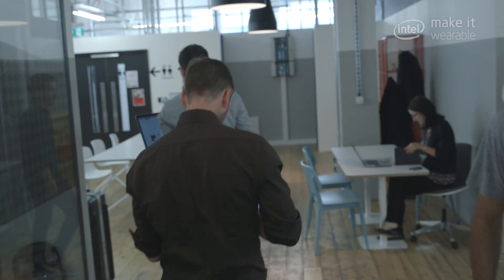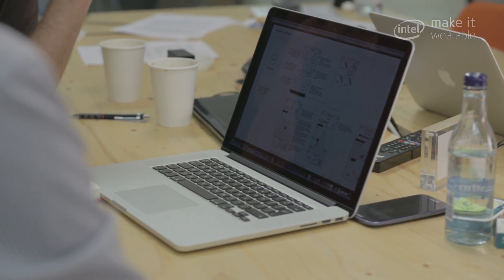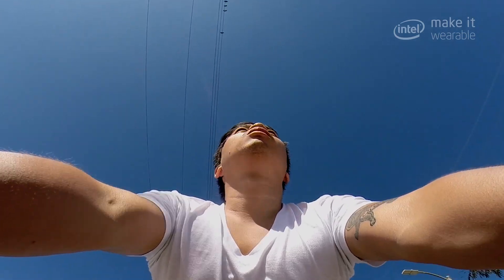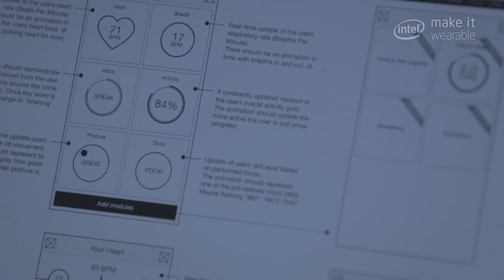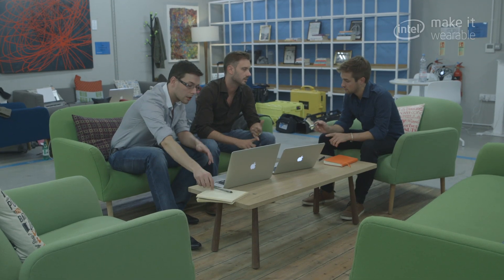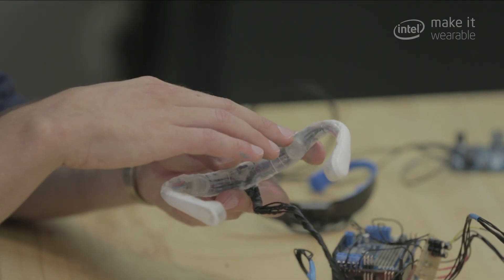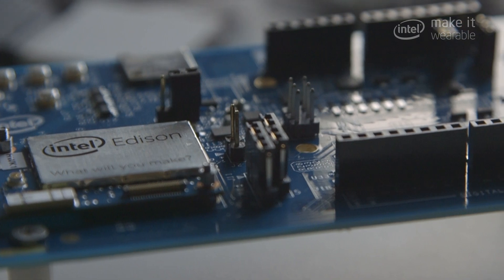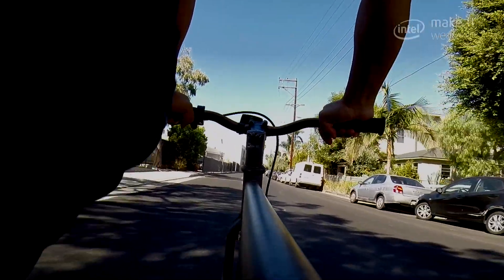Make It Wearable Finalists - Meet Team Arc Pendant | Intel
Team Arc Pendant has developed a necklace prototype that will take voice commands, monitor your body, and help you navigate. The team will be presenting their prototype for the Intel Make It Wearable challenge finale on November 3, 2014 in San Francisco.

Learn more about Make It Wearable and follow the race to the finish line